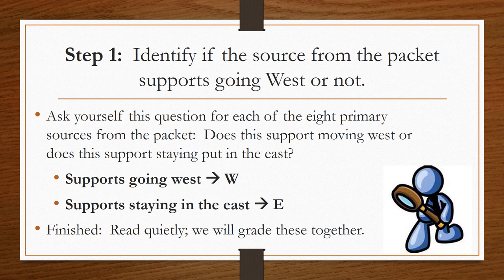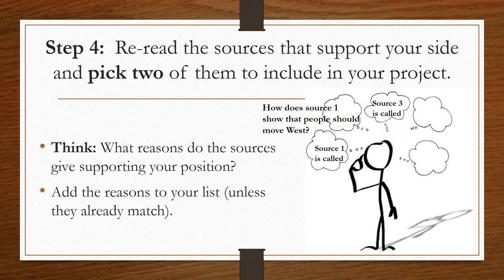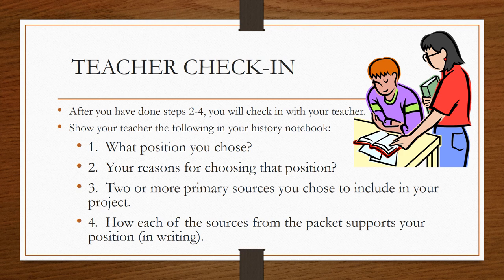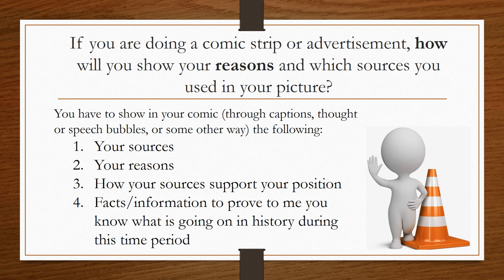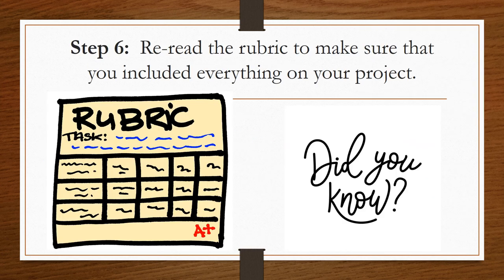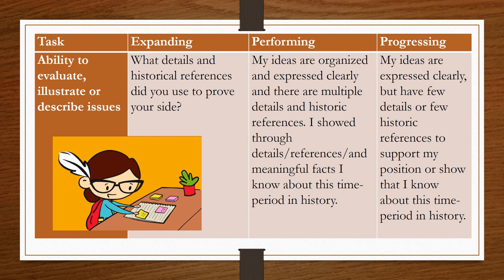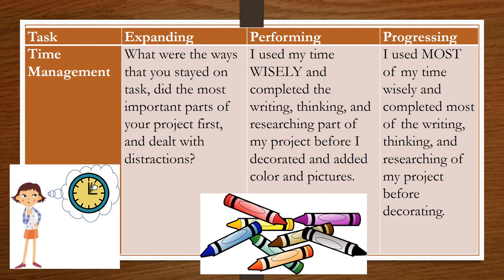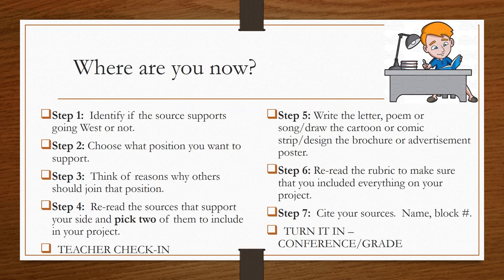Primary Source Analysis Project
Directions, expectations, and rubric outlined for the Western Expansion project.